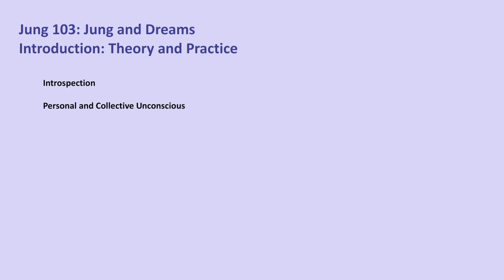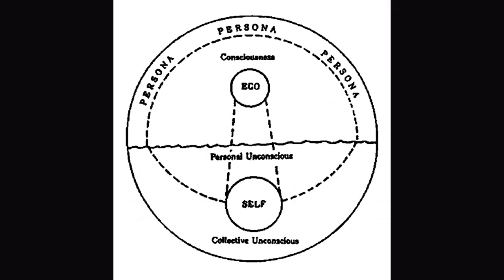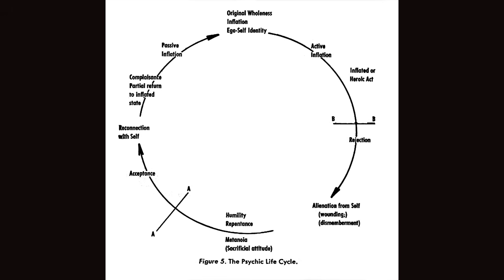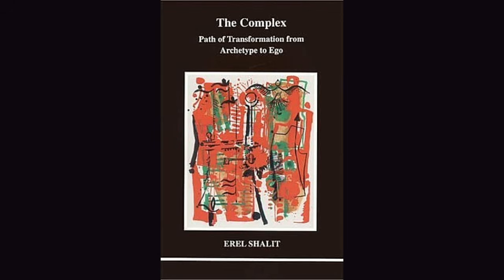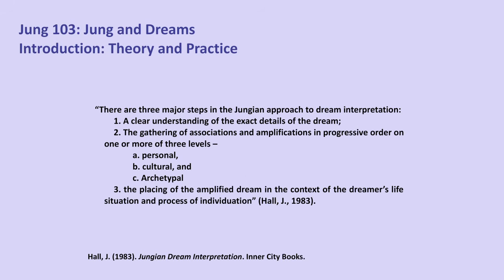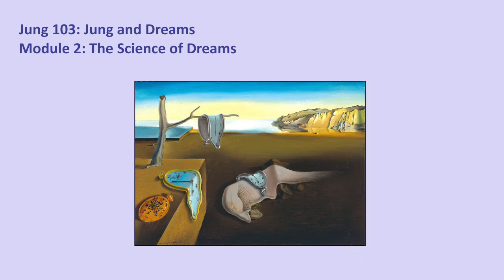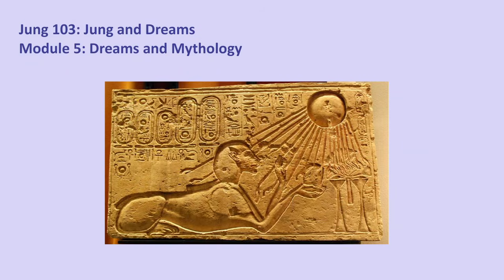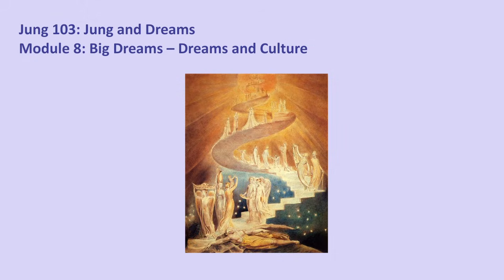Jung 103: Jung and Dreams Introductory Class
Welcome to the introductory module of Jung 103: Jung and Dreams!

This free introductory video lesson focuses on C.G. Jung's understanding of dreams and their psychological importance. If you have a basic understanding of the core principles and terms of Jung’s psychology, but would like to learn more about how Carl Jung understood and worked with dreams, then this course is for you! The full course will introduce you to the world of dream interpretation through a classical Jungian lens. We explore how Carl Jung used dreams when working with his clients, how he worked with his own dreams, and how he understood the importance of dream work for emotional balance and psychological well being. In this introductory class  we look at how Jung understood the structure of the psyche and the role of dreams in making the unconscious conscious. We close the class with a brief overview of the content of the full eight module course, Jung 103: Jung and Dreams.